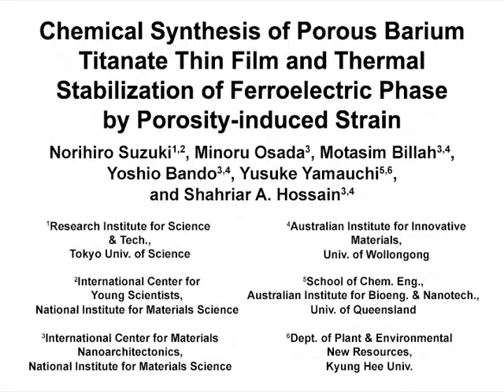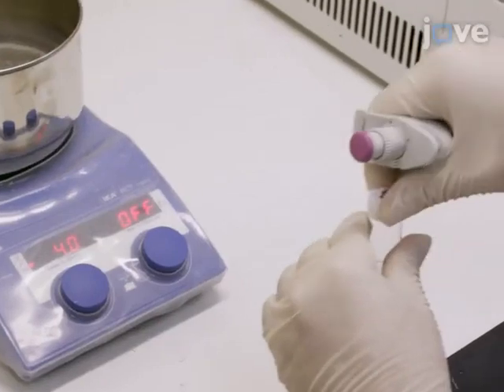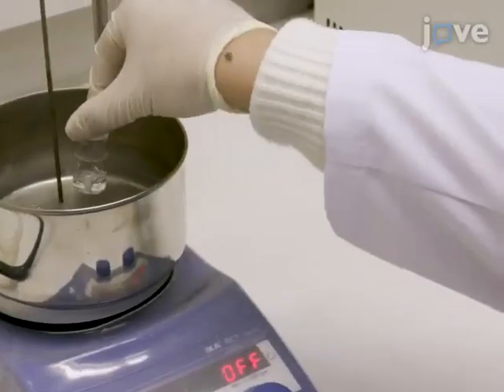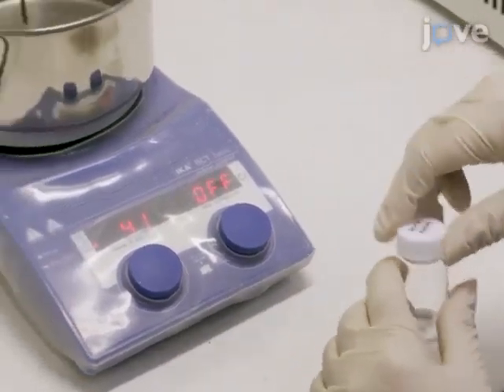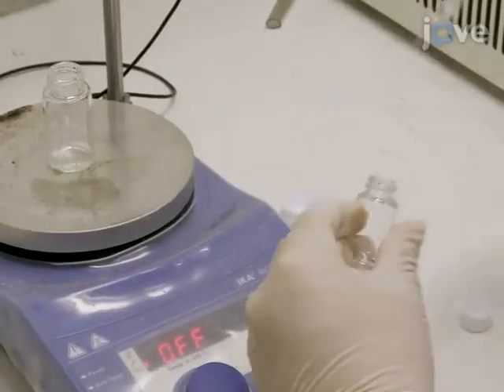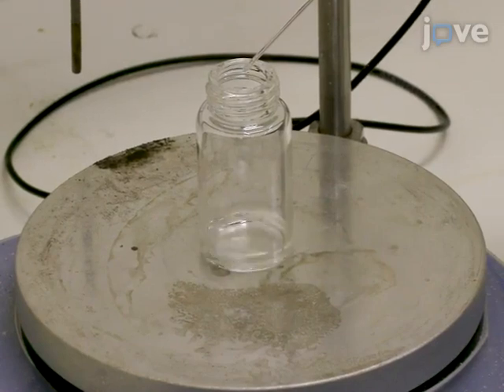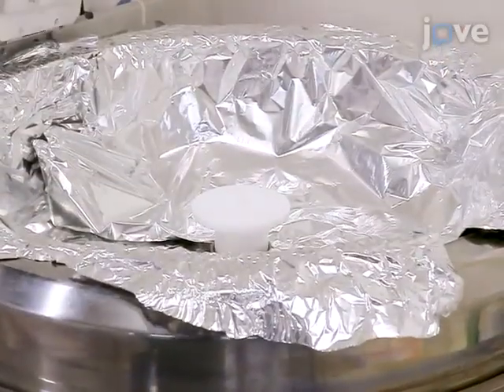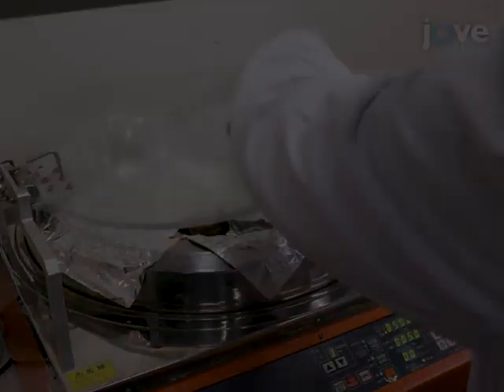Porous Barium Titanate Thin Film & Thermal Stabilization-Ferroelectric Phase l Protocol Preview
Chemical Synthesis of Porous Barium Titanate Thin Film and Thermal Stabilization of Ferroelectric Phase by Porosity-Induced Strain -  a 2 minute Preview of the Experimental Protocol

Norihiro Suzuki, Minoru Osada, Motasim Billah, Yoshio Bando, Yusuke Yamauchi, Shahriar A. Hossain
Tokyo University of Science (TUS), Research Institute for Science and Technology (RIST); National Institute for Materials Science (NIMS), International Center for Young Scientists (ICYS); National Institute for Materials Science (NIMS), International Center for Materials Nanoarchitectonics (MANA); University of Wollongong, Australian Institute for Innovative Materials (AIIM); University of Queensland, School of Chemical Engineering, Australian Institute for Bioengineering and Nanotechnology (AIBN); Kyung Hee University, Department of Plant & Environmental New Resources;

Here, we present a protocol for the synthesis of porous barium titanate (BaTiO3) thin film by a surfactant-assisted sol-gel method, in which self-assembled amphipathic surfactant micelles are used as an organic template.